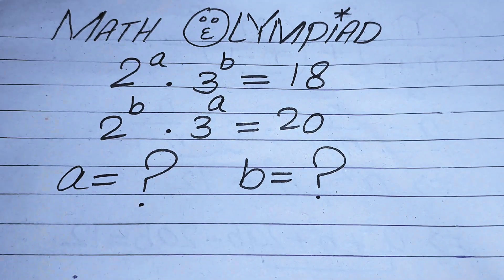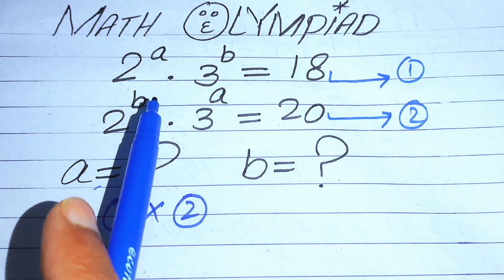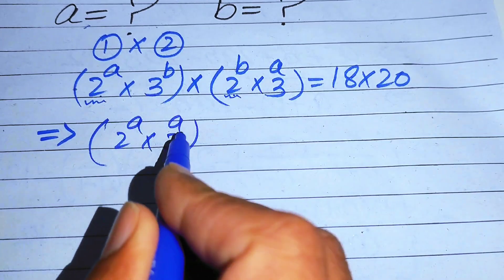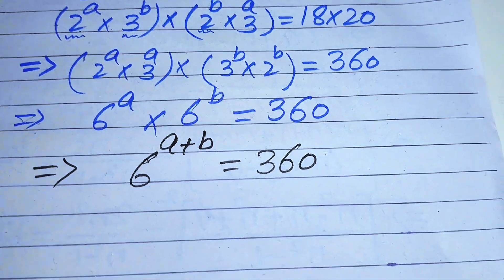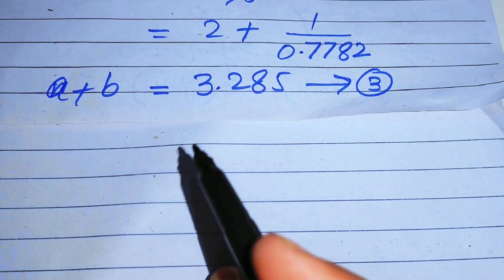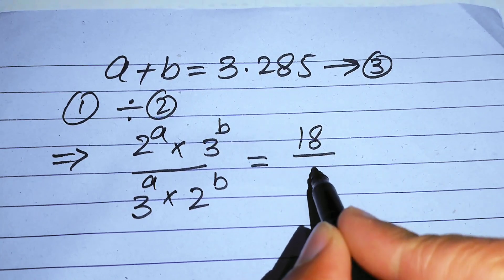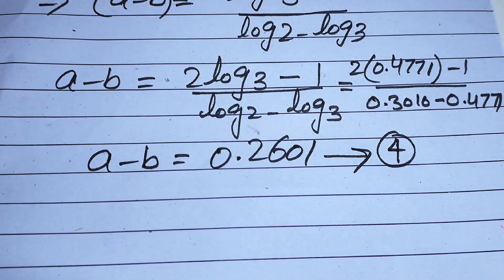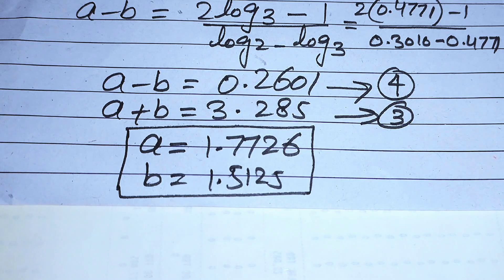A Nice Olympiad Exponential Equation